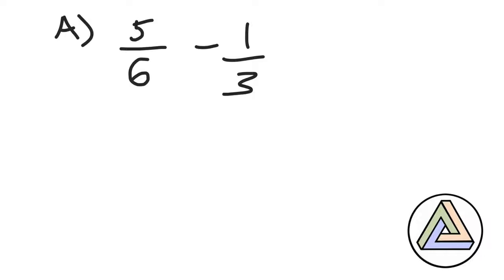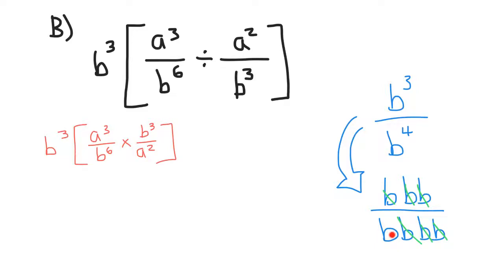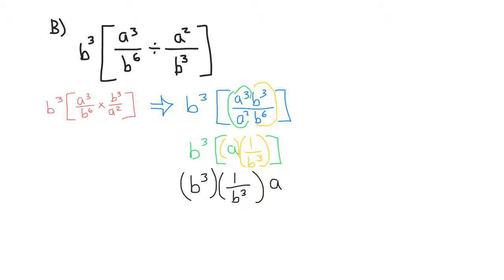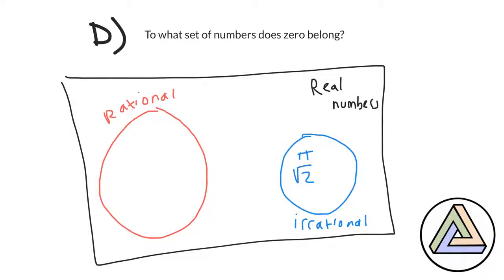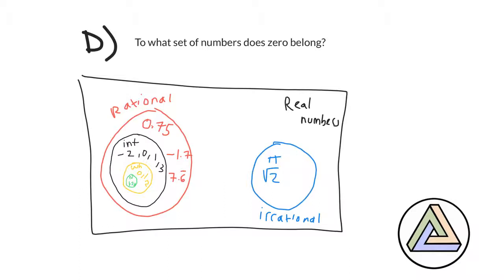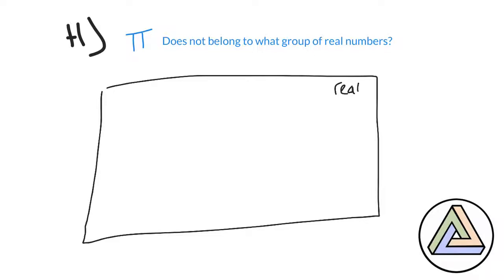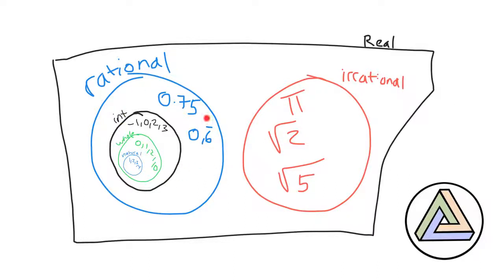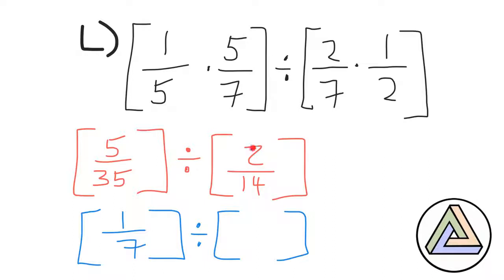Algebra Review Part I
Algebra Review regarding different number sets, reducing fractions, adding fractions, multiplying fractions, prime numbers.